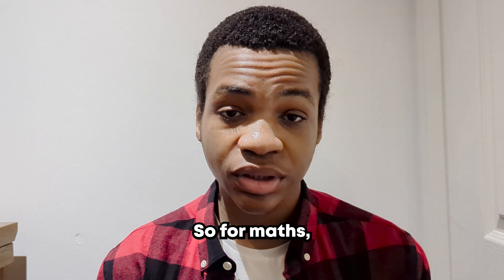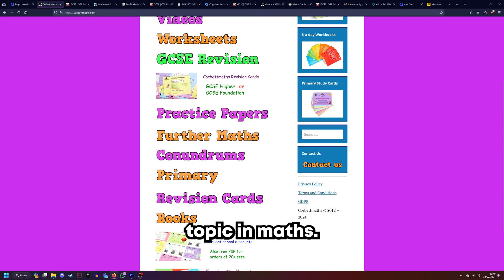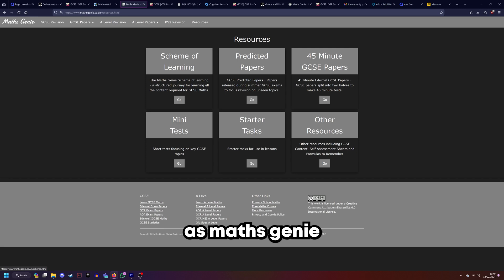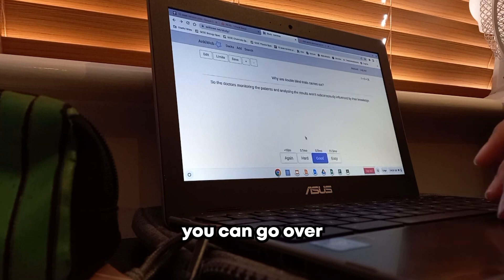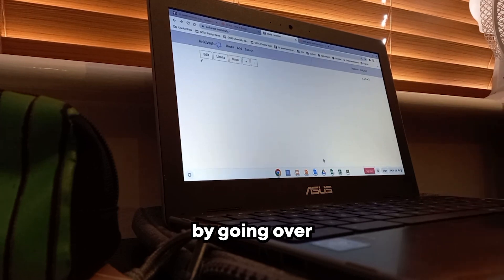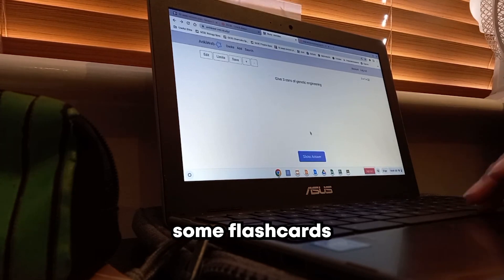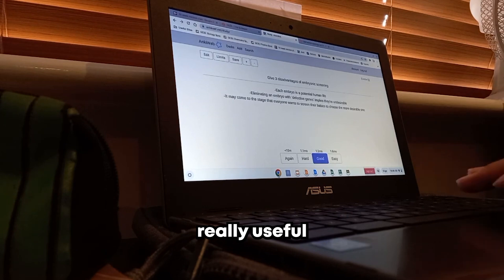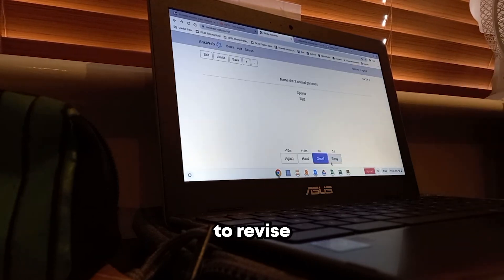100 Days until GCSE's | The Ultimate GCSE Revision Plan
Plus sorry for the delay - 100 days till GCSEs was about last week 😅.

Amazing editor - @TurboKnight1

Links:
All the links and a few more